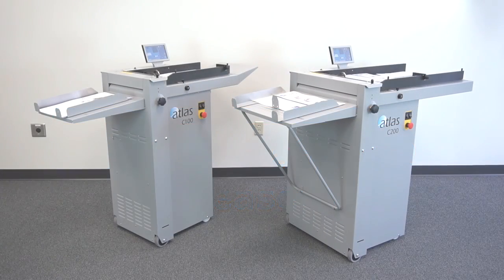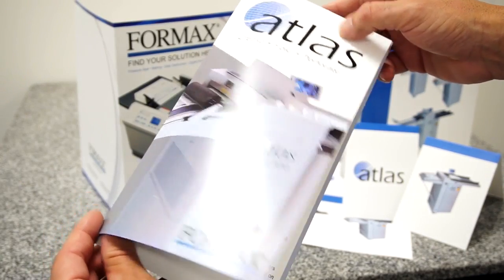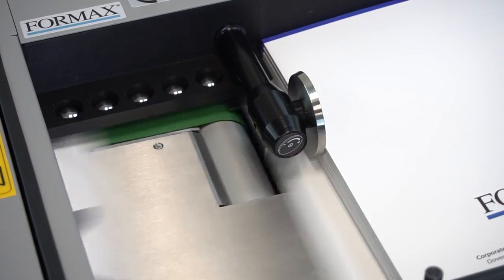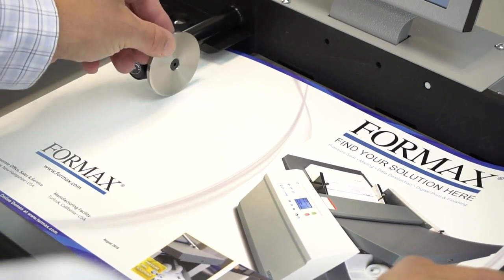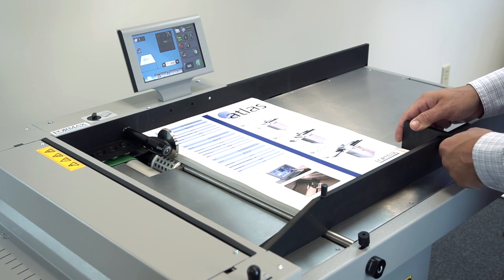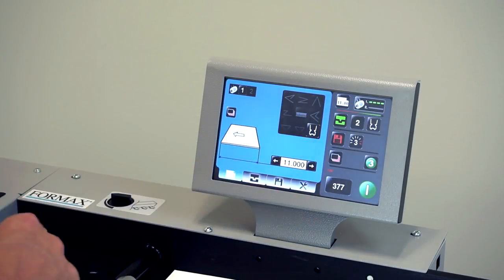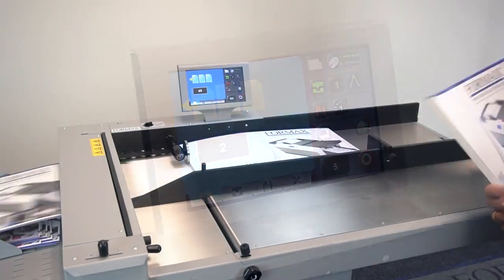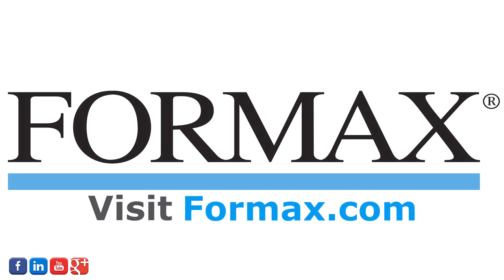Atlas C100 & C200 Auto Feed Creasers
Formax Atlas brings forth accurate, powerful, durable and easy to use auto feeding creasers that meet the premium quality demands of high volume digital finishing.